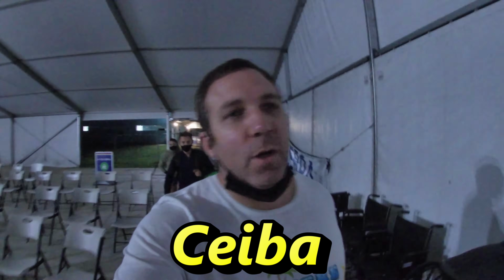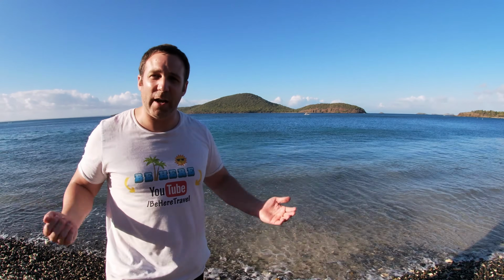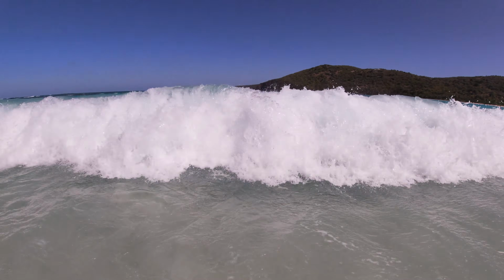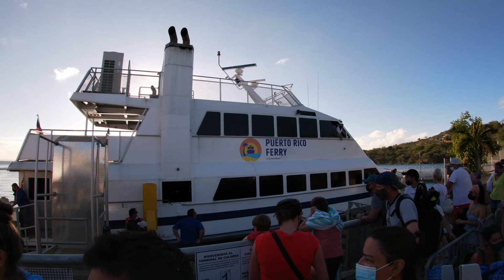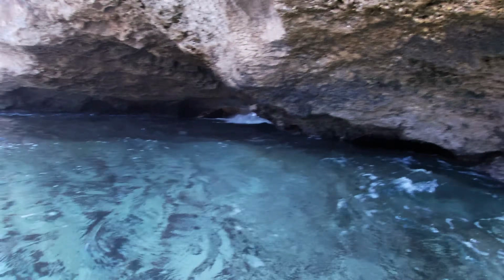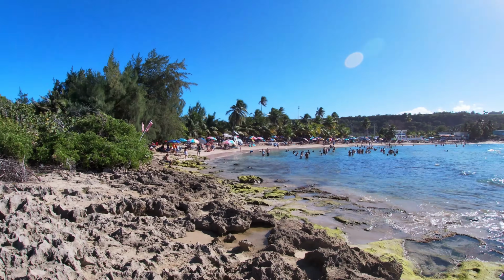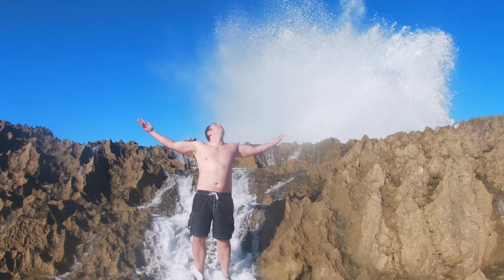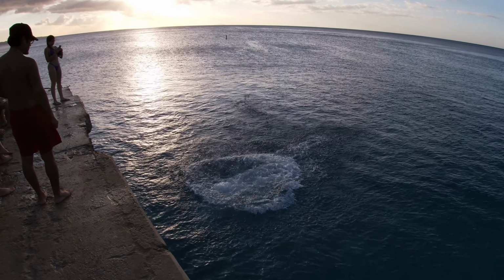BE HERE: 5 Beautiful Beaches to Visit Throughout Puerto Rico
In this episode, we explore 5 of the most beautiful & exotic beaches in all of Puerto Rico.
We'll take a Ferry Boat to the beaches of Culebra, we'll explore the caves at Cueva De Las Golondrinas, surf the waves at Playa Jobos, and enjoy a sunset at Crash Boat Beach.

- Sunscreen to purchase
- Purchase a Kayak
- Purchase Kitesurfing gear
- Purchase a Surfboard

Let me know of any suggestions of places you'd like me to feature on my channel.